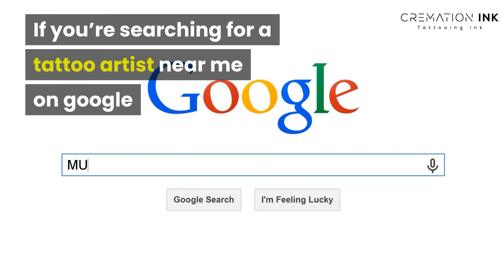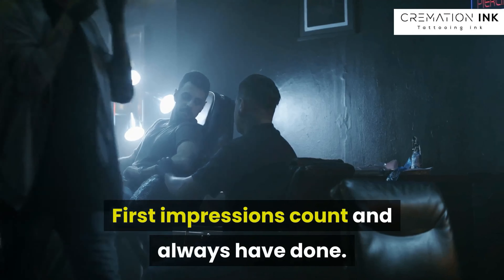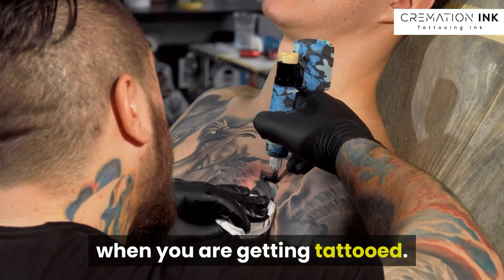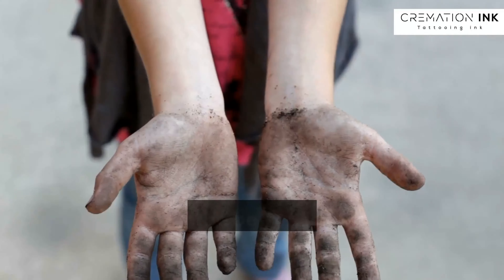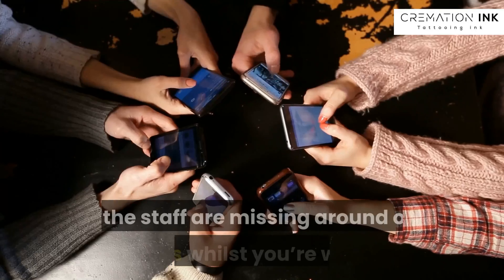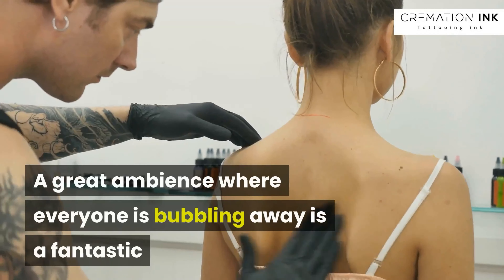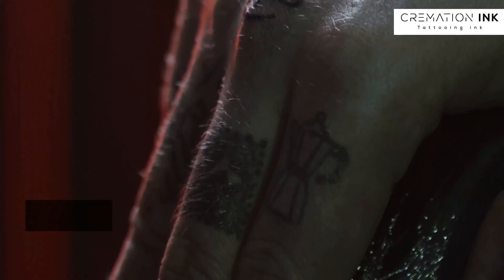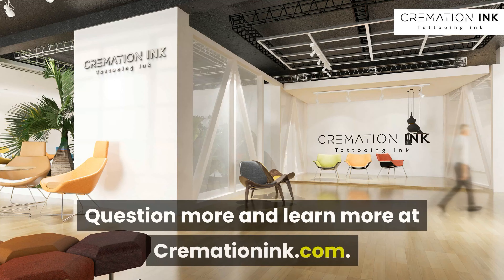How Do I Find A Good Tattoo Artist Near Me ? - Tattoo Artist Near Me @ Cremation Ink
Tattoo Artist Near Me.

If you’re searching for a tattoo artist near me on google or another search engine, then especially if your new to the area and finding your local tattoo artist, or a studio you have heard about has come to mind and you feel is worth a visit, there are some little thing to take on board to take note to make sure that they are the tattoo studio for you.  Remember for the most part, the tattoos you get from them will be with you for ever and on this basis a good understanding of the back working of a tattoo studio is fundamental in helping you pick the right tattoo studio.

The Studio.

First impressions count and always have done.  If there are yellow stains on the wall, that’s a goods sign they are smoking in the tattoo studio after hrs.  if they don’t respect their tattoo environment then there’s that not a good sign.  Does the place look tatty or worn, is there paper every where or does the place look messy?  Sure signs their work will follow suit.  A good indicator is to have a look for rips or staining in the carpet, be like your gran and have a look for dust on the skirting boards.  If you can see heavy dust, then this is floating around in the air when you are getting tattooed.

The Cleanliness.

Try and see if you can see your next possible tattooist stripping down and rebuilding for another client.  This process for all tattooist is fixed in our minds, we do this without thinking, so we also would have a problem anyone watching.  This routine will show you where they are cleaning between clients, station break down and build and the likes.  The use of chemicals to clean surfaces is a must.  You become that used to the smell of heavy Dettol, that the smell no longer irritates our lungs, we use it that often.  The cleaner the better, look for dirty nails on bot the tattooist and the staff, might sound obvious as well, but look for overflowing bins.  A good tattoo studio will also have a end of the day cleaning routine as well and this can be seen with empty or part full bins and not debris and rubbish been seen lying around.

The Ambience.

This is a preferred choice as you may like loud heavy rock music to complement your tattoo time, or for some a chilled music environment.  Put the music aside as we are talking about the feel of the environment.  If the staff are missing around on phones whilst you’re waiting and staring into blank space, its not a good sign.  Buried in a pc monitor is a reality of the job, so be patient with the PC people, as they may be putting the exact end to a 2hrs design, that finally in a couple of minutes they’ll get to the end of.  Staff attitude is another, if every one looks depressed or humbled, then this is a sign of either a tyrannical boss, or some other back ground feature that’s driving the staff down.  A good studio will banter between their staff and the tattooist, as well as the client on the bed.  A great ambience where everyone is bubbling away is a fantastic and rewarding place to get tattooed.  I should know as I have always strived to have harmony in my studios, as this harmony and repour with the clients is what always keeps them coming back.

We come from tattooing heritage, having won awards internationally as well as at home, so we have some experience in this field, over 30 years’ worth actually.  So, when we say Cremation Ink is made by tattooist for tattooists, we know what we are talking about.

0:00 How To Find A Good Tattoo Artist Near Me ?
0:10 Finding Your Local Tattoo Artist, Is It Hard ?
0:32 How To Pick The Right Tattoo Studio?
0:42 Have They Been Smoking ?
0:52 Is There Paper Everywhere ?
1:05 Is It A Dusty Tattoo Studio ?
1:15 How Is The Tattoo Studio Cleanliness ?
1:36 Are There Any Chemical Smells ?
1:50 What Makes A Good Tattoo Studio ?
2:04 What Is The Ambience ?
2:34 What Is The Tattoo Staff Attitude ?
3:04 How Is Their Tattoo Portfolio ?
3:28 Photoshopped Tattoo Pictures ?
3:48 Cremation Ink

Feel Free To Have A look At One Of Our Great Playlists,

For more about Cremations as a whole, don't forget to check out